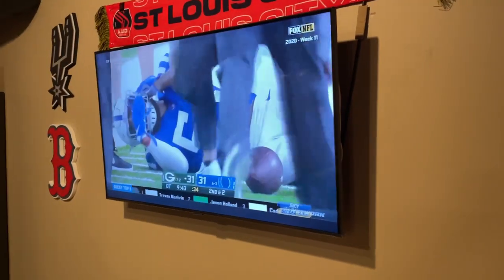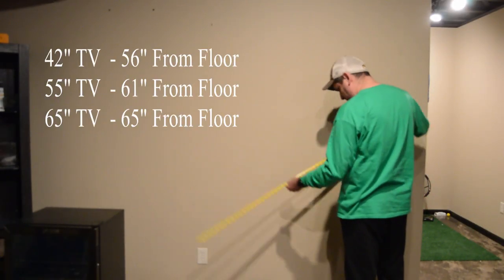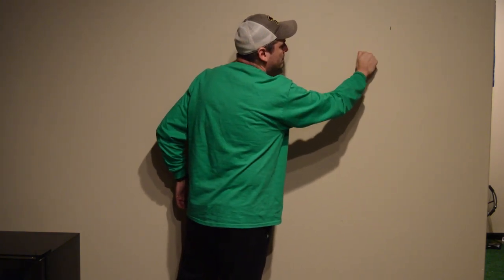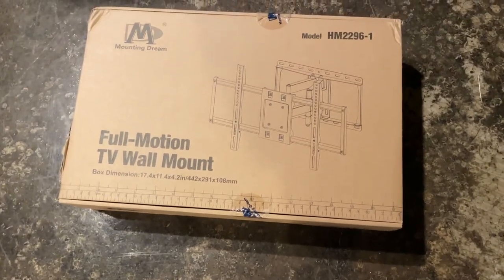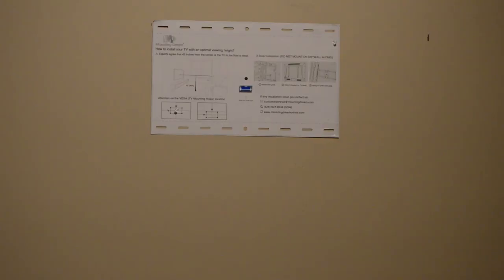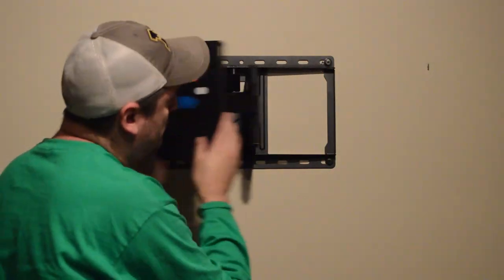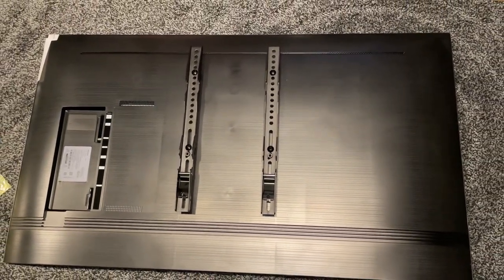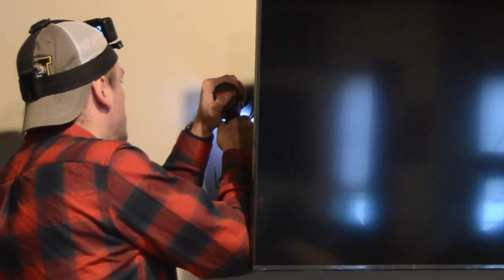HOW TO MOUNT A TV TO THE WALL & HIDE THE WIRES/CABLES | Super Easy and Simple Process | 2021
In today's video, I showed you how to mount a TV to the wall and hide the wires/cable. I can make you a promise. If you watch the whole video, you can also mount a TV to the wall and hide the wires/cable. Super Easy and Simple Process - 2021

🧧🧧Tools List

Drill and Impact Driver
Tape Measure
Safety Goggles
Ear Protection

📍📍Shopping List

In Wall Hide Cable Kit
Mounting TV Wall Mount
Stud Finder
Samsung Tv

My Purpose: Inspiring people to drive their unknown potential.

My Vision: “Watch Erick” is a channel that is thrilling the viewers to never shut down the spark of their curiosity for learning or doing something new.

Welcome to “Watch Erick”, I'm Erick Rios, two things that I love the most are working with my hands and helping others, and this is how started this channel. As you can tell in my videos, I’m not an expert (I have 6 months of experience with woodworking), but I like to challenge myself every day. Some YouTubers make things seem easy because they have years of experience and have a very good level of mastery. However, I try to make my videos as simple as possible and for all levels of expertise.

“Be curious, not judgmental” – Walt Whitman